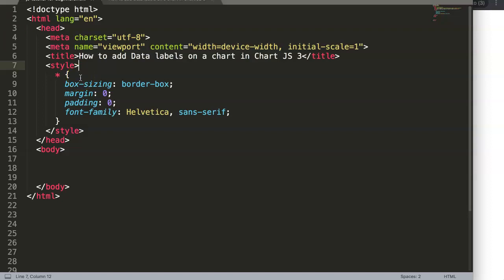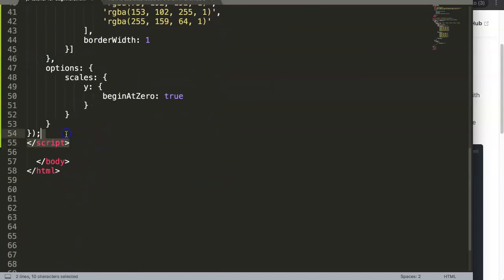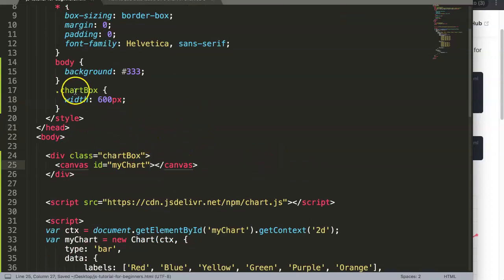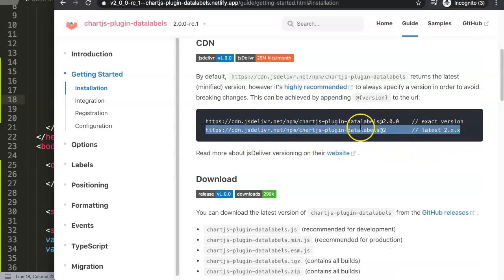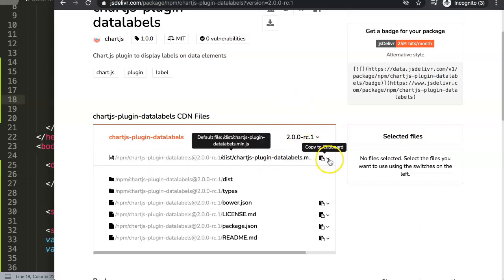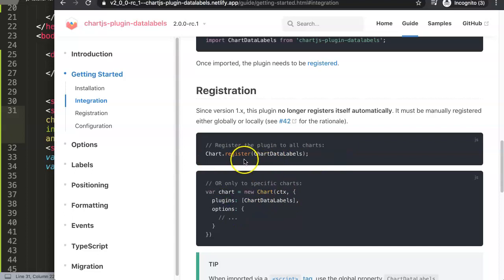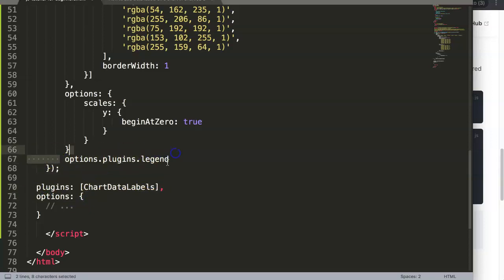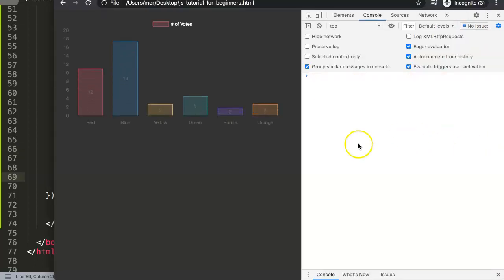How to add datalabels in Chart in Chart.js 3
In this video we will explore how to add datalabels in chart in Chart.js 3. With the Chartjs, chart JS or chart.js library we can do this with the help of the data-labels-plugin add on.

This video was inspired based on a a question of one of our viewers about how to add datalabels in chart in Chart.js 3. So it is time to answer that question. Which he asked in this chart js video

Using the data labels plugin will have some tiny challenges and confusing especially if you are familiar with the new setup of the namespace options.plugins structure. We will cover and create a chart from scratch.

Chart JS Dashboard Series:
👍 Most Liked Video Series: